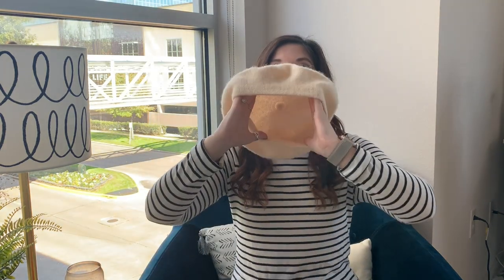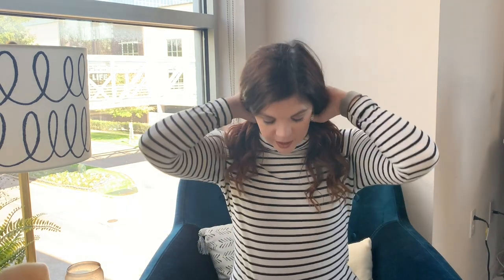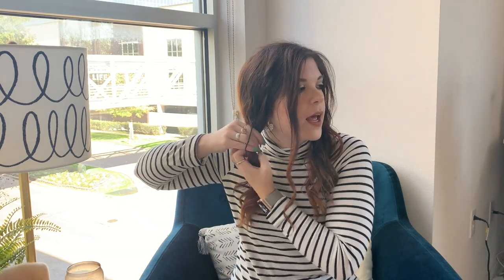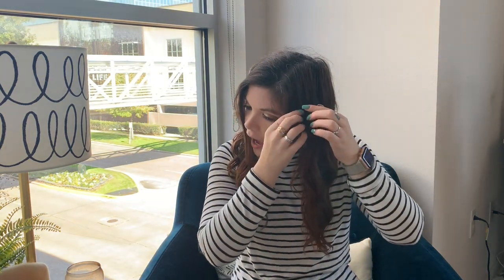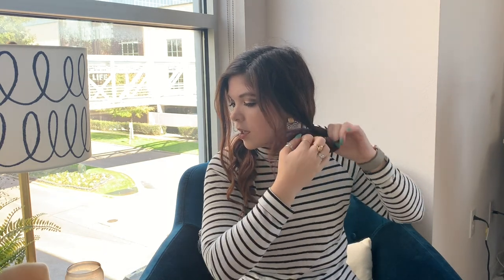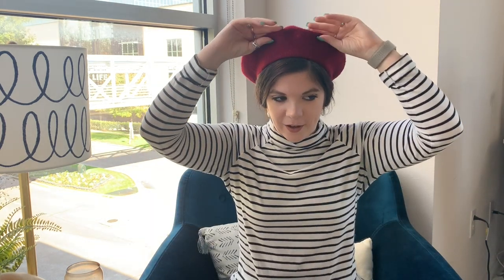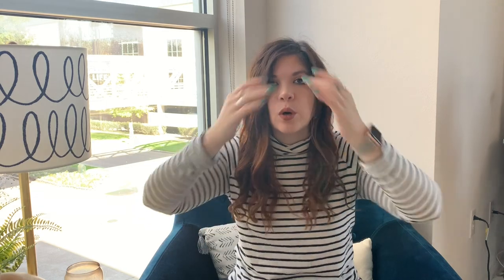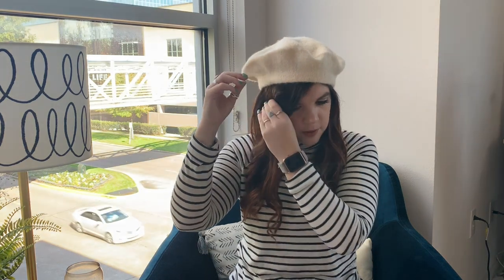5 CUTE, STYLISH, & EASY WAYS TO WEAR A BERET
💖SOCIAL MEDIA💖

Let me know you would be interested in seeing for the next video!